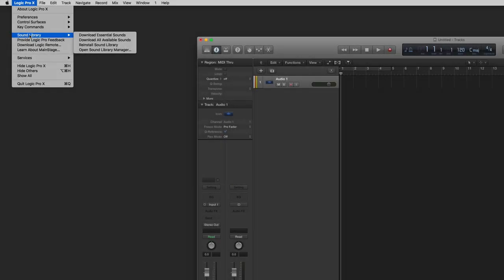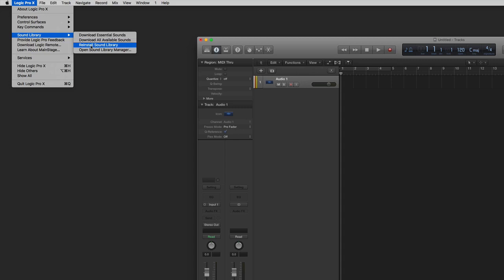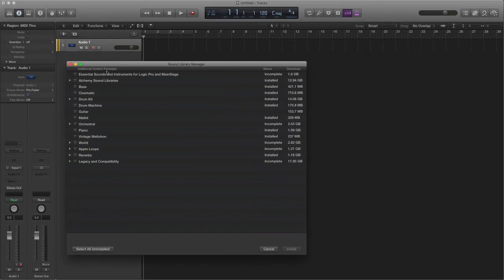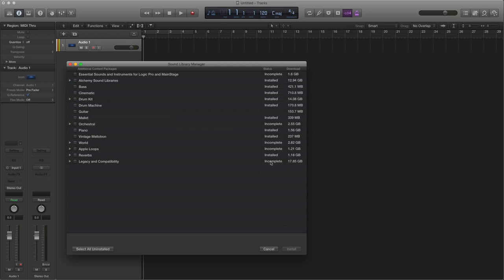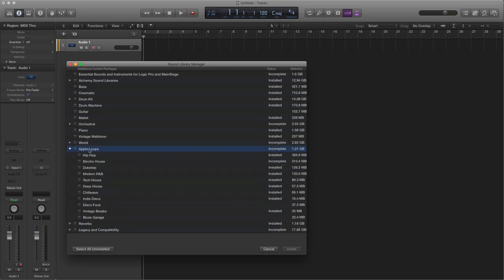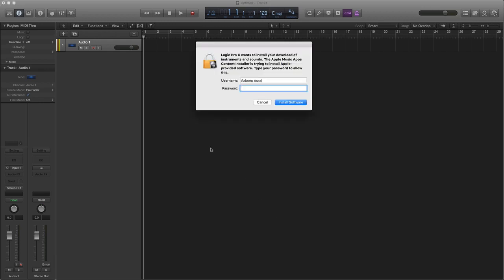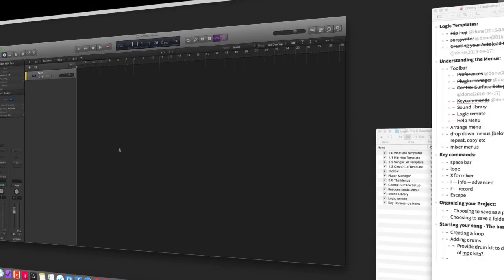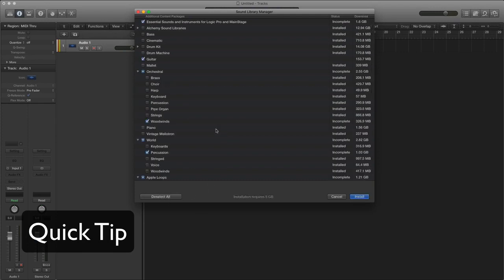Logic Pro X - Masterclass : Understanding the sound library that comes with Logic Pro X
Logic Pro X -  Masterclass
All you need to know to make music SUPER FAST!